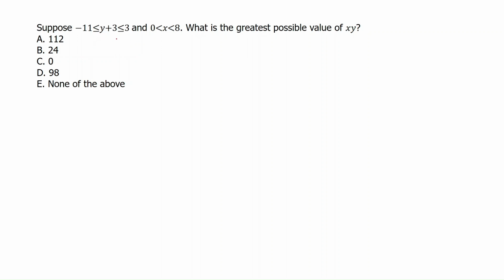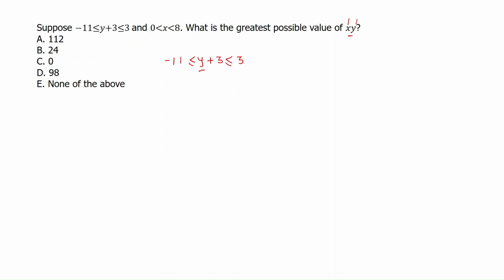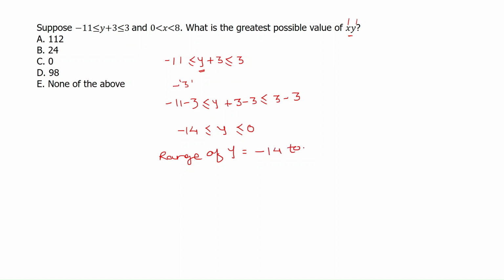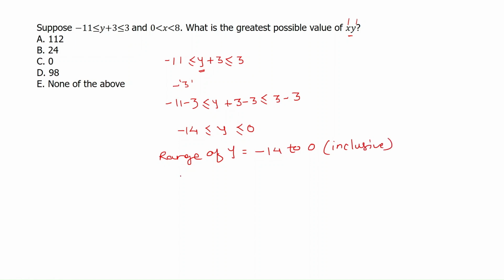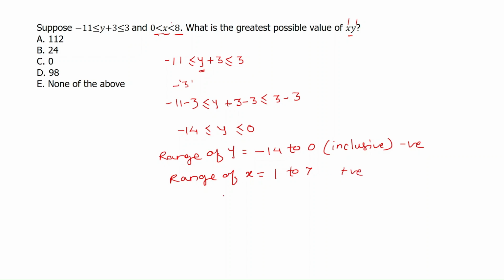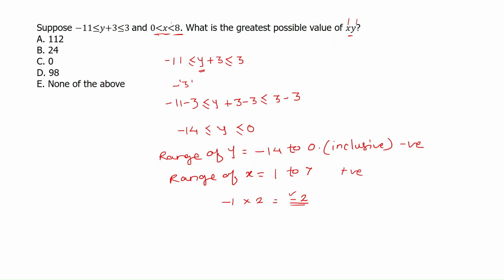Algebraic Inequality Challenge Only Geniuses Can Solve | SMO Level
Think you're good at algebra? 💡
Put your skills to the test with this real Singapore Math Olympiad (SMO) inequality puzzle — the kind that challenges even the brightest minds! In this video, we tackle a double inequality:

Your task? Find the greatest possible value of x·y

This isn’t just a math question — it’s a full-blown logic and algebra brain workout! We break down the problem with clear reasoning, step-by-step explanations, and powerful shortcuts that simplify even the toughest concepts.

🎯 Perfect for students preparing for:

Singapore Math Olympiad (SMO)

International Math Olympiad (IMO)

SOF IMO

PRMO / RMO

SASMO / TIMO / HKIMO

Kangaroo Math

NSTSE / NIMO / NMTC

And all logic-based math competitions

Whether you're a math lover, competitive student, or curious parent, this video will sharpen your problem-solving mindset.